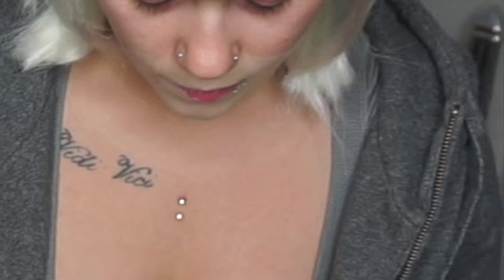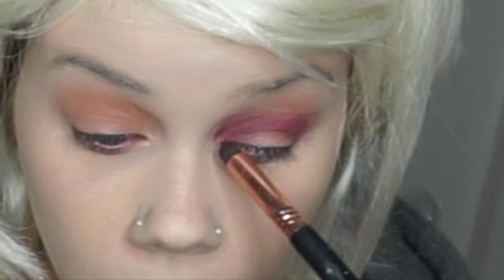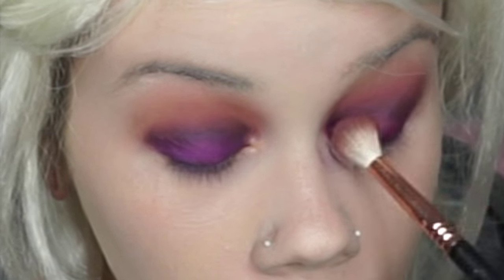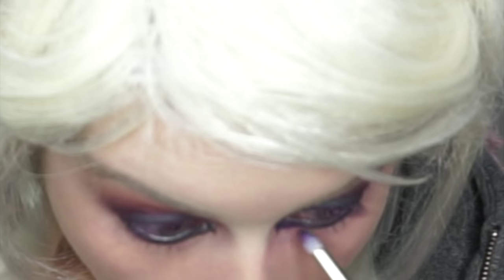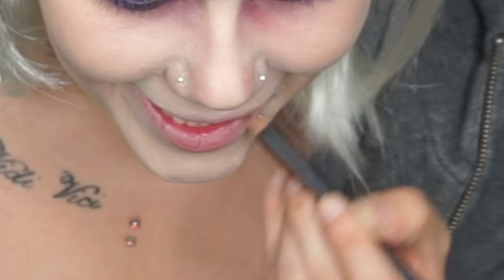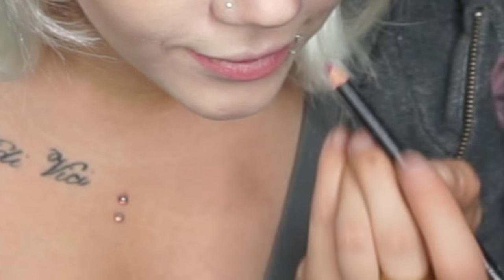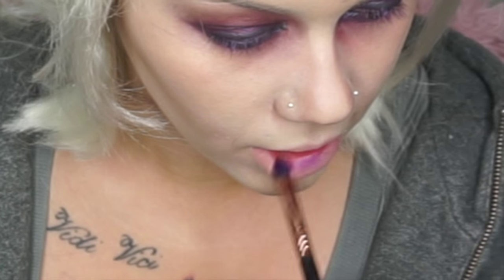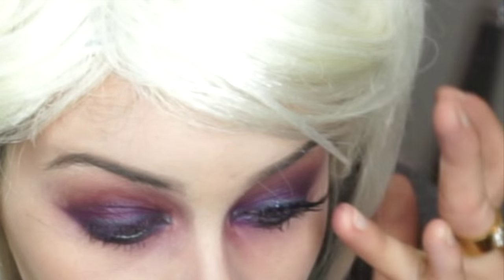Olivia Moore - Izombie Makeup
Hey guys Ive been recently watching this show and I decided to recreate this look!